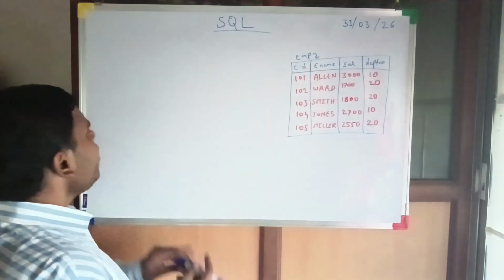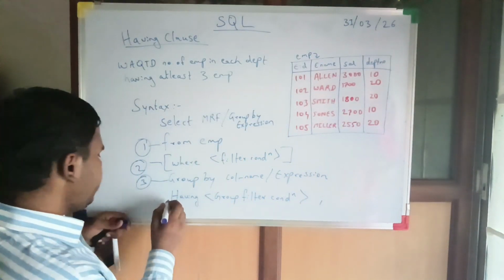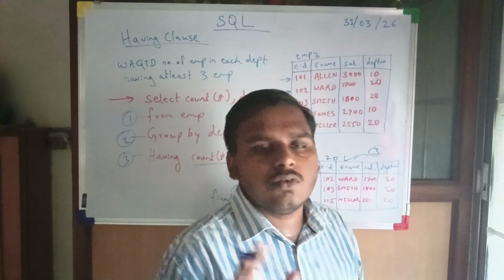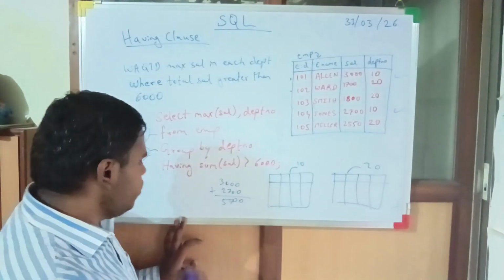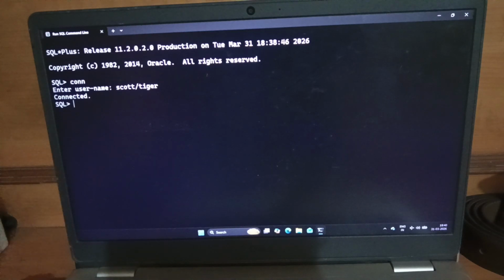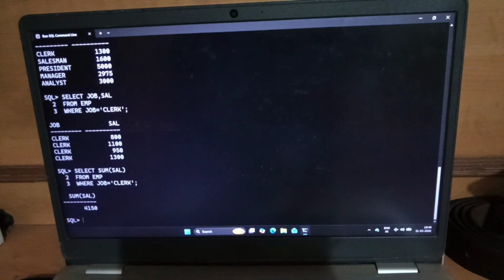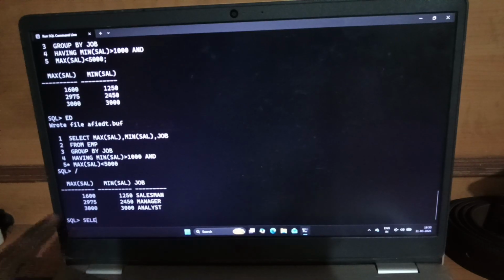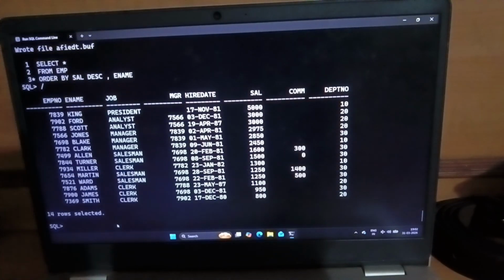HAVING Clause & ORDER BY in SQL 🚀 Filter & Sort Data Easily | SQL Tutorial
SQL HAVING Clause & ORDER BY Explained 🚀 Learn HAVING vs WHERE, GROUP BY with HAVING, ORDER BY sorting in SQL | ORACLE SQL Tutorial for Beginners with examples and practice queries.
Confused about filtering grouped data and sorting results in SQL? This video makes it simple!
In this lesson from the SQL Basics Series, we understand how HAVING clause is used with GROUP BY to filter grouped data and how ORDER BY clause is used to sort query results.

📚 Topics Covered in This Video:
What is HAVING Clause in SQL?
Difference between WHERE vs HAVING
Using HAVING with GROUP BY
What is ORDER BY Clause in SQL?
Sorting data using ORDER BY (ASC / DESC)
Writing SQL queries with HAVING and ORDER BY
Practice queries with explanation

✔ Anyone practicing SQL queries

By the end of this video, you will be able to filter grouped data and sort results confidently in SQL.

💡 This lesson is part of the SQL Basics Series, helping you master SQL step-by-step.